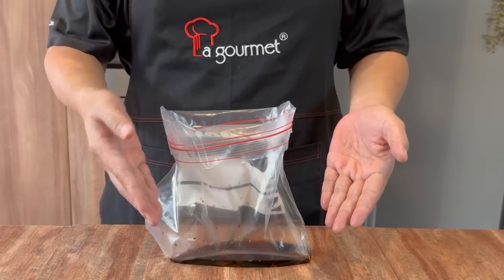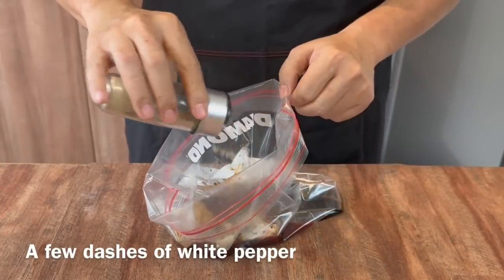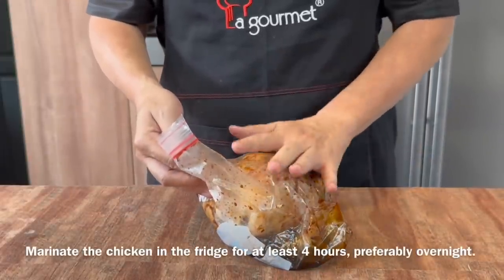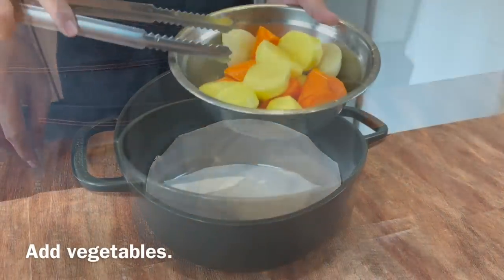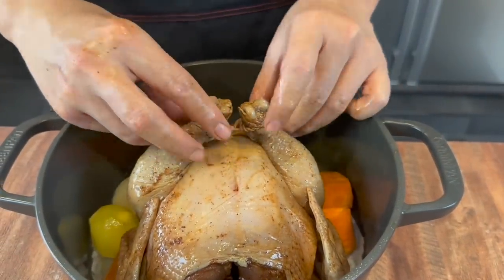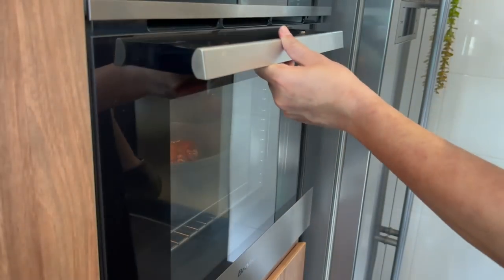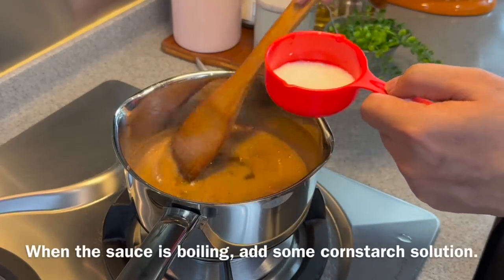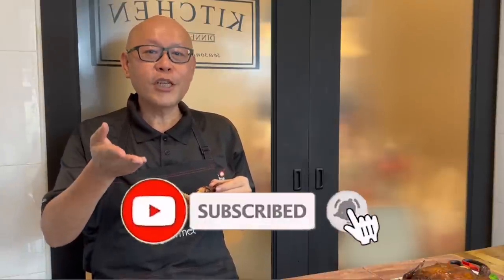How to Roast the Juiciest Char Siu Chicken 叉烧鸡 Chinese BBQ or Roasted Char Siew Chicken Wing Recipe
Chinese barbecue marinade or char siu sauce is a popular condiment in Chinese Cantonese cuisine. It's a savoury and sweet thick sauce with a slight five spice powder fragrance. Although it's typically used as a glaze for pork, it works well as a sauce for noodles and other meats. We've used char siu sauce to flavour a whole chicken in this recipe to make Char Siu Chicken, but you can also use it to marinate chicken wings for BBQ parties. Char siu chicken is a tasty alternative to traditional roast chicken or turkey.

Roasting a chicken is simple, but the challenge is to make one that remains juicy even after an hour in the oven. In this video, Roland shares some tips on that. If you're using a bigger bird, just add about 20 mins for each additional 500g of chicken. So if your chicken is 1.2kg, roast it your chicken for 68 mins (20 divide by 500 multiply by 200g). To check if your chicken is done, stab the thickest part of it with a skewer. The chicken is done if the juice runs clear. Cook it for another 10 to 15 minutes if the liquid is pink. Happy cooking!

How to Roast the Juiciest Char Siu Chicken 叉烧鸡 Char Siew Chicken Wing Recipe for Christmas or BBQ
Ingredients:
Serves 3 pax

Marinated chicken
6 tablespoons light soy sauce
2 tablespoons premium dark soy sauce
2 tablespoons oyster sauce
1 tablespoon young ginger juice
2 tablespoons honey
1 teaspoon salt
1.5 teaspoons five spice powder
4 cloves garlic (lightly smashed)
3 tablespoons brown sugar
3 tablespoons red fermented tofu sauce
A few dashes of white pepper
1kg chicken

Marinate for at least 4 hours or preferably overnight.

Roasted vegetables - all cut into chunks
1 onion (can be red or yellow)
4 potatoes
1 carrot
1 teaspoon salt

Char siu dipping sauce
Remaining marinade from the chicken
80ml water

Quick tips
Preheat the oven for 30 mins at 180C or 356F.
Rest the chicken at room temperature for 30 mins before roasting.
Once the chicken is cooked, rest the chicken for at least 5 minutes before cutting. This will let the chicken to be juicy and tender.

Light soy sauce
Dark soy sauce (we've never tried this brand before so you gotta trial and error until you find a good premium dark soy sauce. The one we use has a really nice consistency - it's not too thick but not too watery. It's also not too salty and has a slight tinge of sweetness. The main purpose of dark soy sauce is to give your dish a dark colour with a really nice caramel taste)
Oyster sauce
Five spice powder

Residing in Singapore? Get the cooking tools that we used in our videos:

If you like this recipe, you might like these too:

Just Marinate & Roast! Asian Style Roast Chicken 亚洲烤鸡 Super Easy Oven (Air Fryer) Chicken Recipe

3 Easy Ways to Cook Soy & Oyster Sauce Wings 酱烧蚝油鸡翅 Air Fried, Baked, Fried Chinese Chicken Recipe